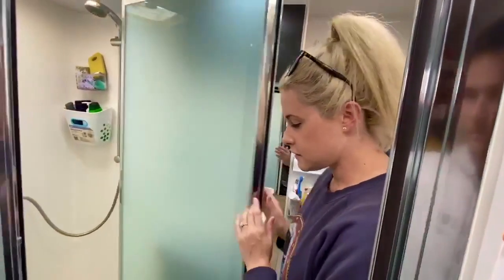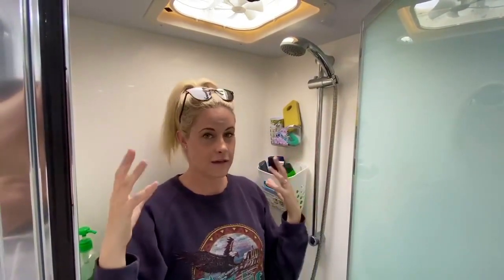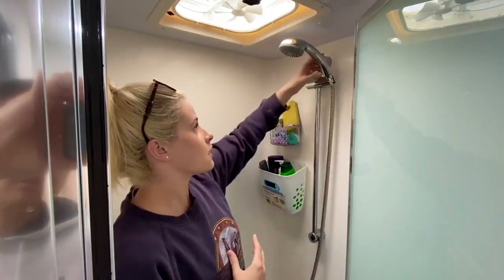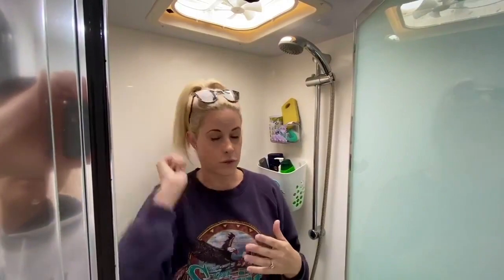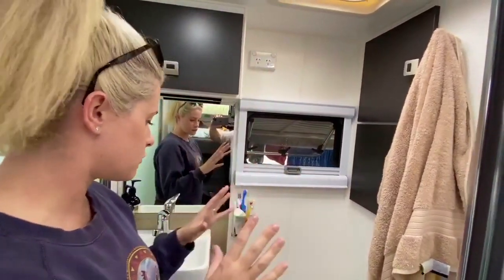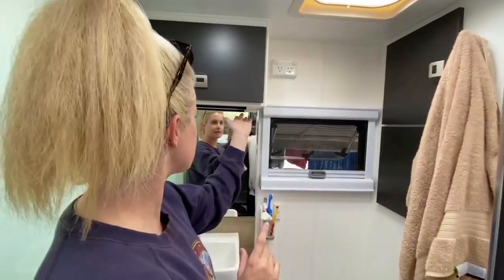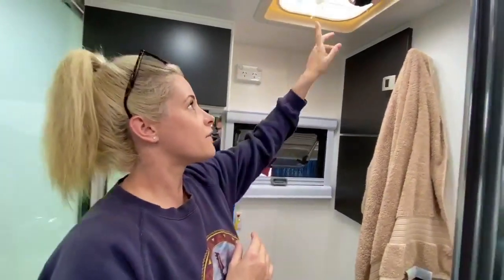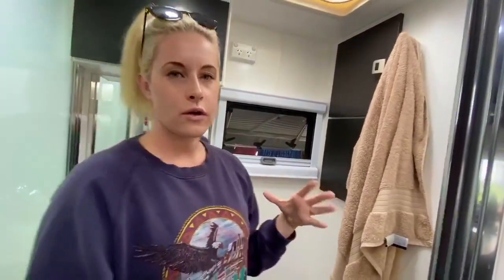Caravan Bathroom Design RV - Adventure Bound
Check out our video on our bathroom in our design RV caravan.

If you like our episodes and our tips & tricks please hit the subscribe button to follow us on our journey as we do a lap of Australia, we have started our adventures again, stay tuned for some new episodes.

You can catch us on Instagram, Facebook and Tiktok

Josh & Elise Tait - Adventure Bound